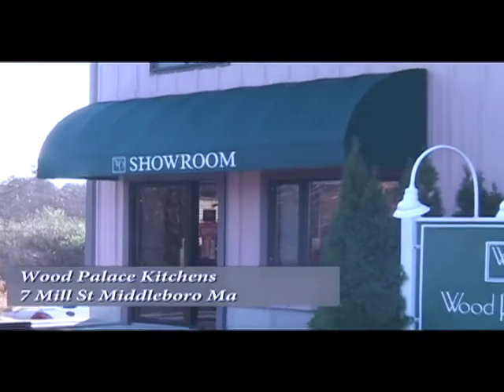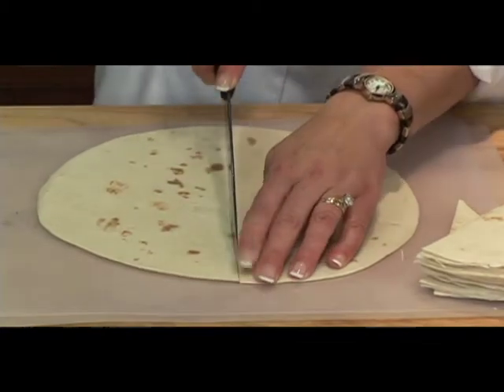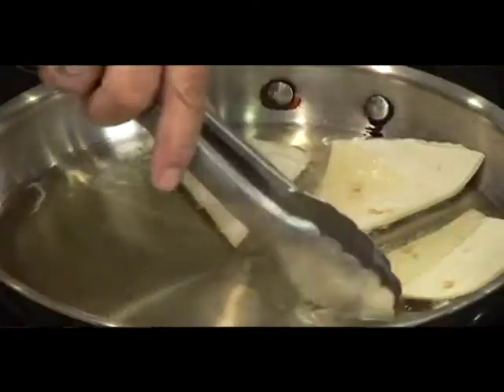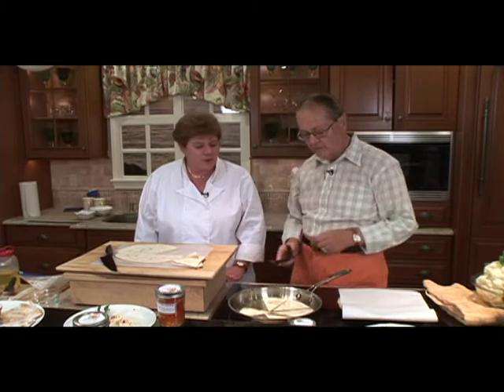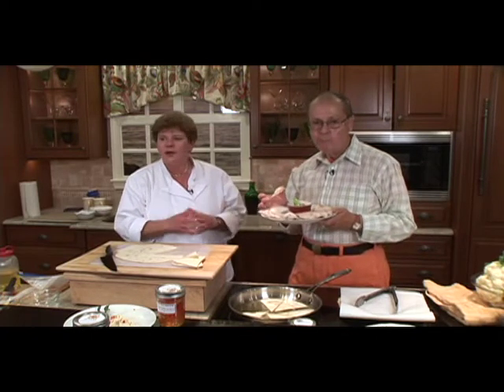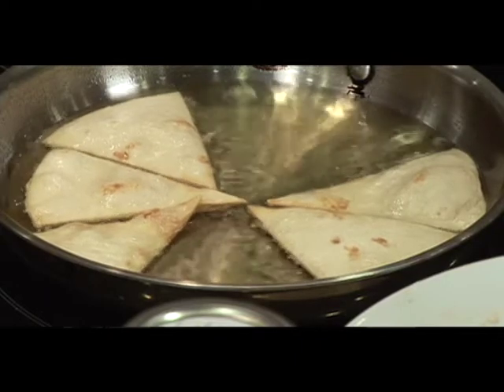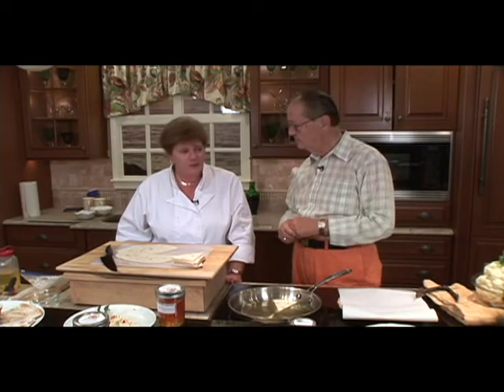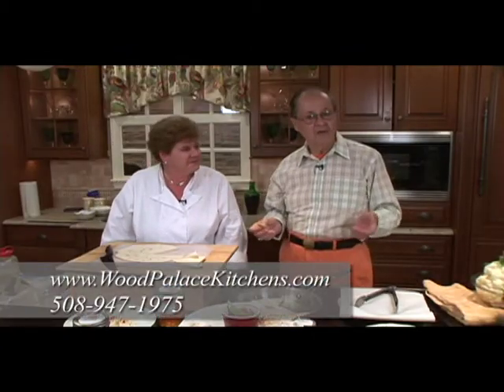PUMPKIN APPLE BUTTER - FRIED WRAPS TRIANGLES FOR DIPPING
CHEF ROSEANN KELLEHER prepares Fried Triangle Wraps , Powder Sugar, for dipping Pumpkin Apple Butter on the "Fooding Around" TV Show @ Wood Palace Kitchens/ Watch shows on Southeastern MA /Boston Comcast CH283 11am to Noon.